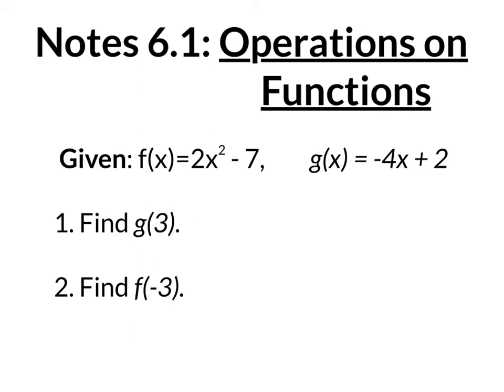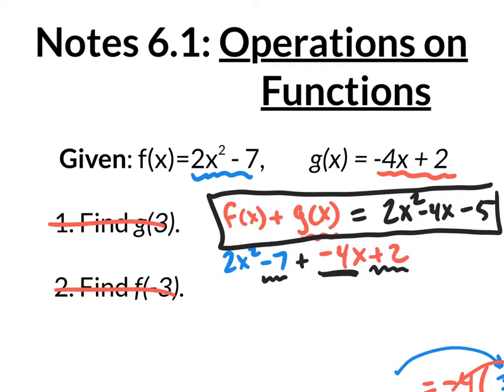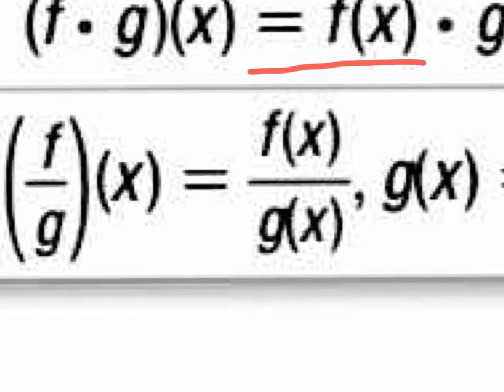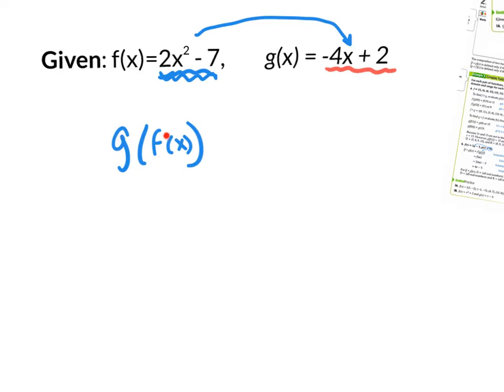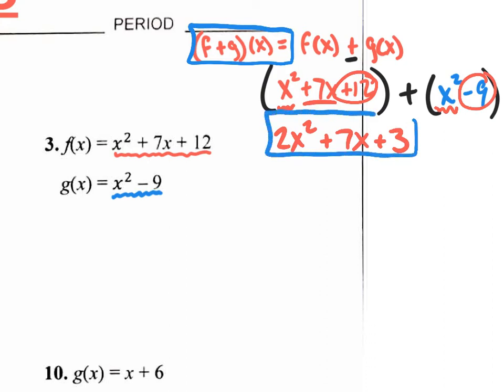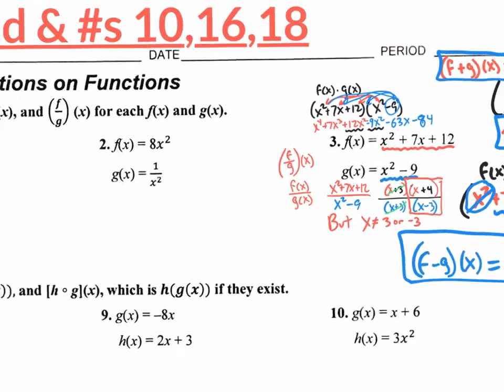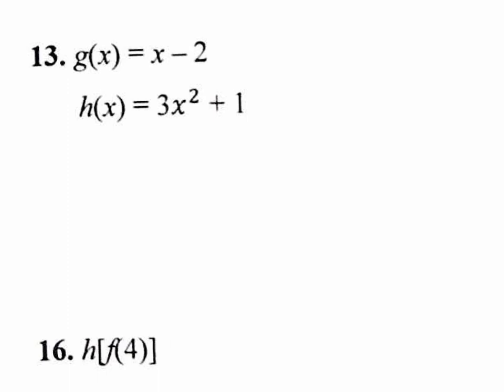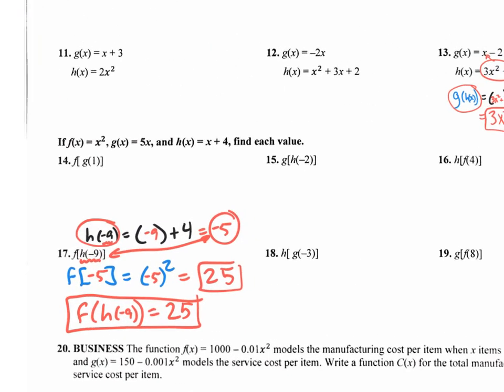6.1 operations on functions per 8